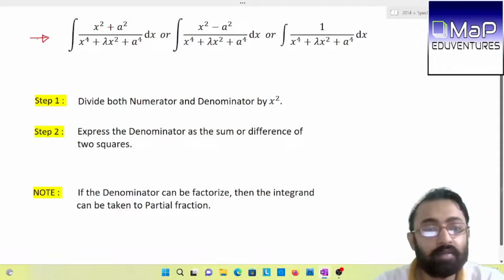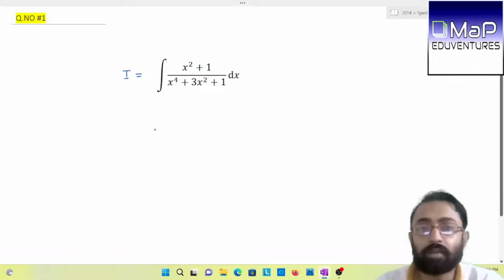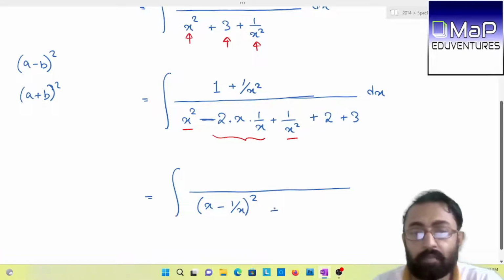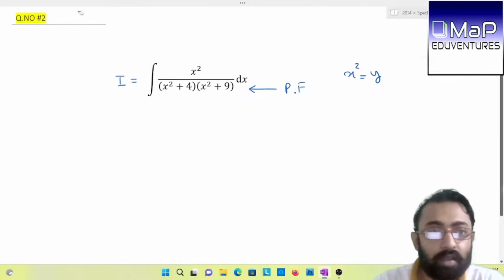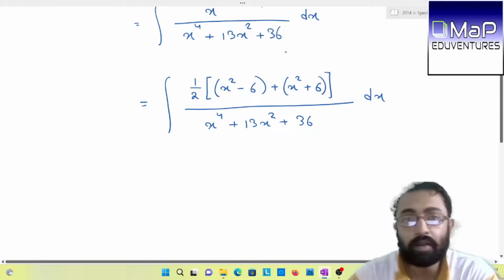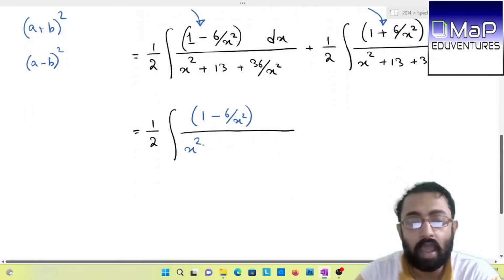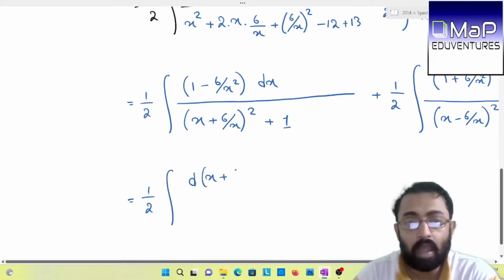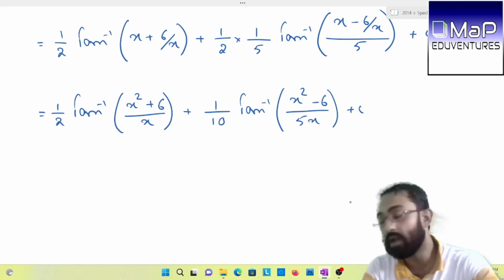HS Mathematics || Special Integrals 1.3 || Part 1 | Class 12 | By Vivek Sengupta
HS Mathematics Special Integrals (Algebraic Form) for all Boards and Competitive Examinations.